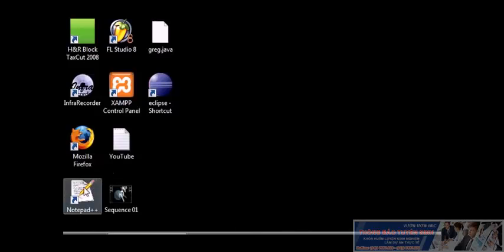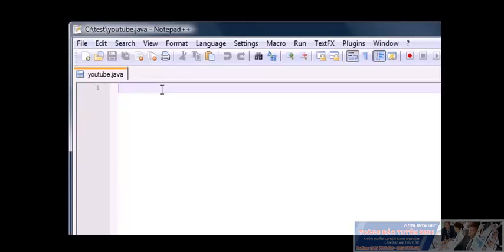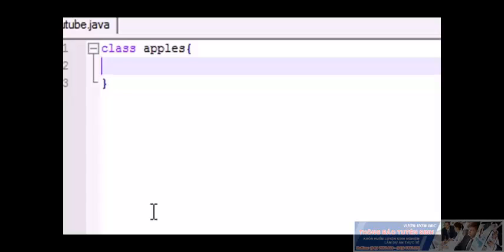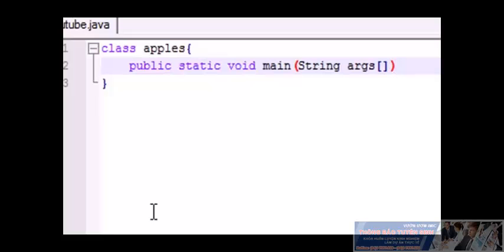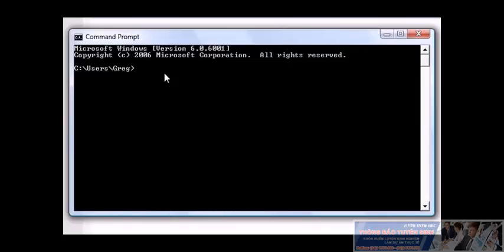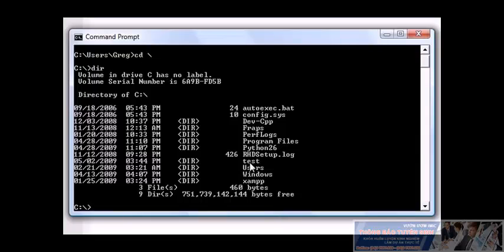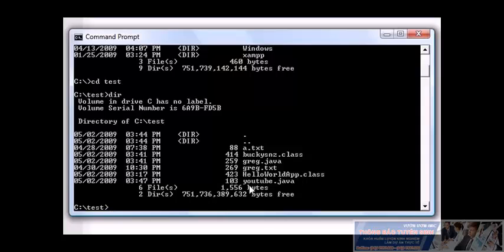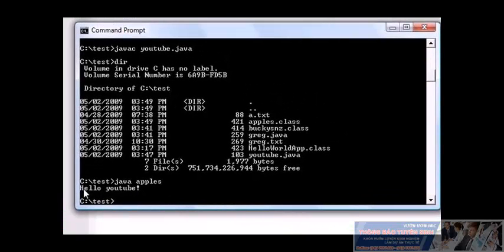Java Programming Tutorial 2 Running Java Program